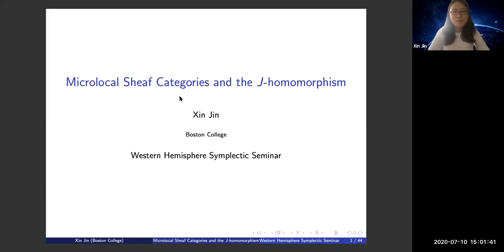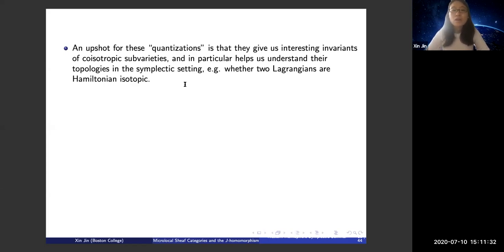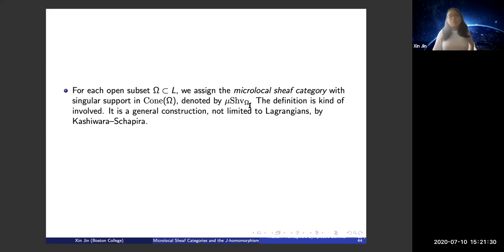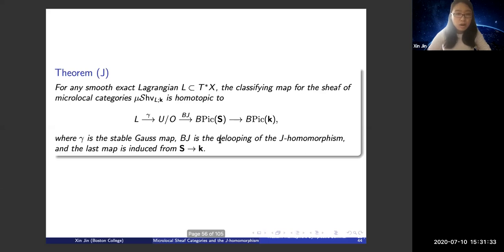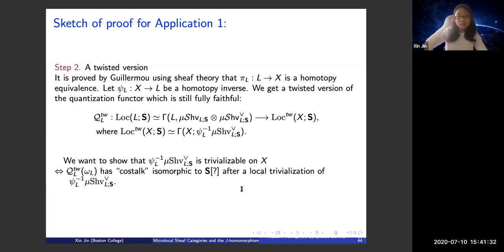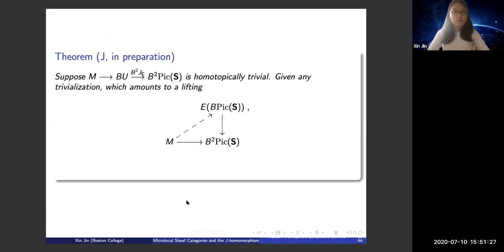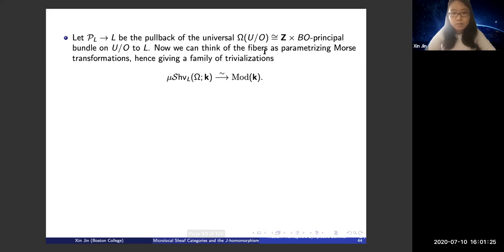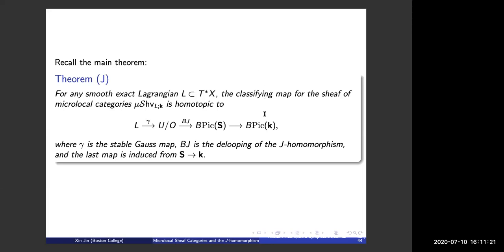Xin Jin: Microlocal sheaf categories and the J-homomorphism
Xin Jin (Boston College): Microlocal sheaf categories and the J-homomorphism (7/10/20 7pm GMT)

The theory of microlocal sheaves, developed by Kashiwara--Schapira, has found many applications in the study of symplectic topology. For a smooth Lagrangian L in a cotangent bundle of a smooth manifold and a commutative ring spectrum k, one can associate a sheaf of microlocal categories, which is locally constant with fiber equivalent to Mod(k). It admits a classifying map L---) BPic(k). We will show that the classifying map factors through the Gauss map L---) U/O and the delooping of the J-homomorphism U/O---) BPic(S), where S is the sphere spectrum. As an application, combining with previous results of Guillermou, we show that if L is a compact smooth exact Lagrangian, then the classifying map is homotopically trivial, recovering a result of Abouzaid--Kragh.

00:18:39 Oleg Lazarev: Can you distinguish coisotropics (that are higher dimensional, not Lagrangian) this way?